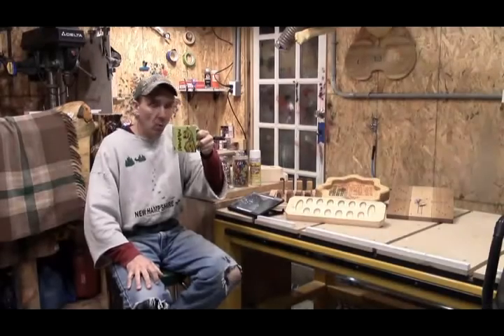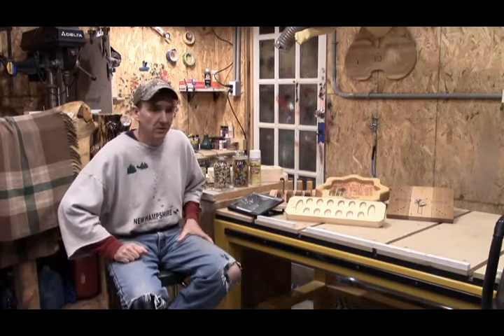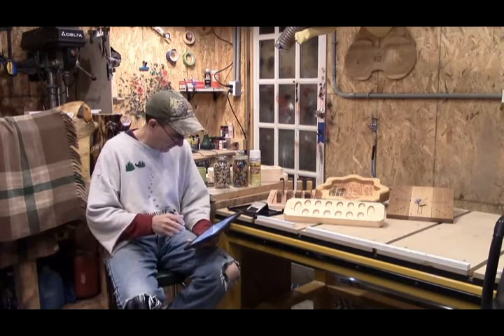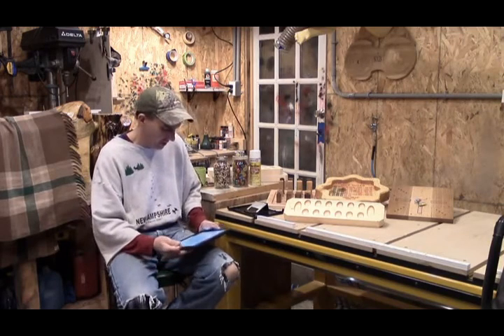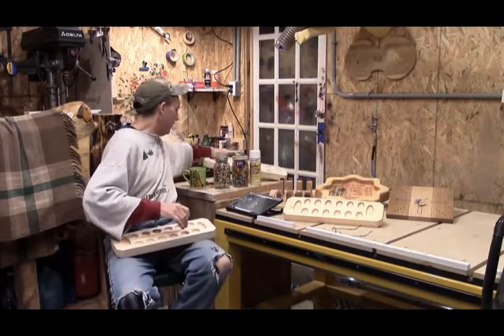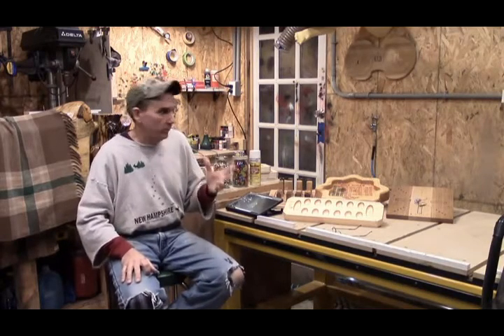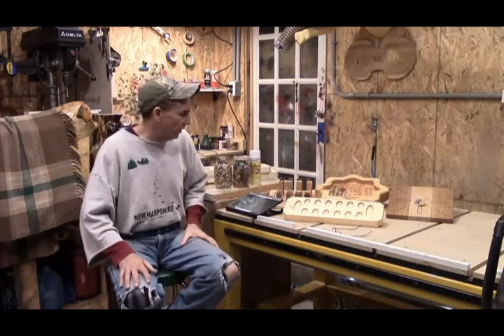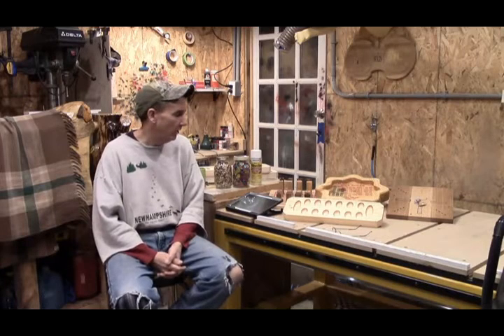CNC Fabricated Mancala Board Game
How to make a CNC Fabricated Mancala Board Game. The game of Mancala is a two person game. Equipment involved is as simple, a game board and game pieces.

~Steve